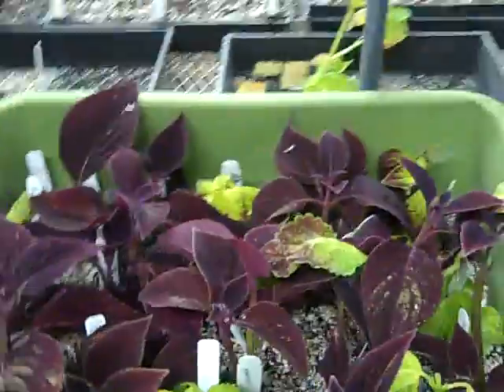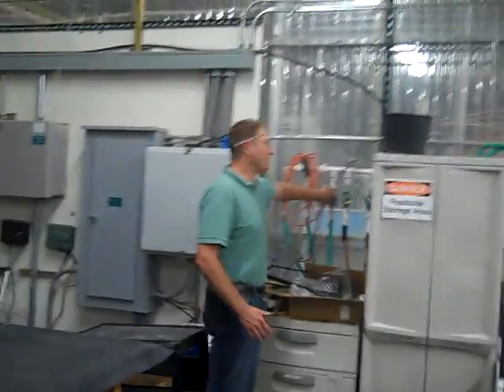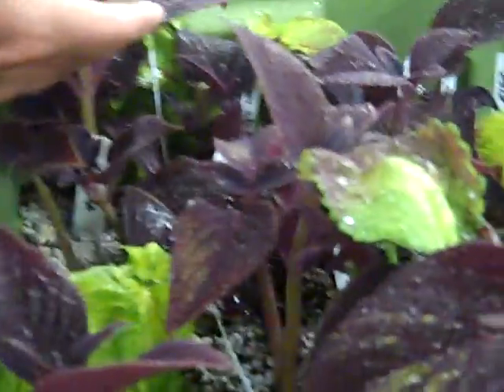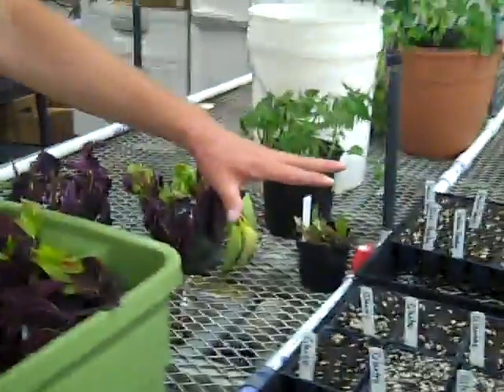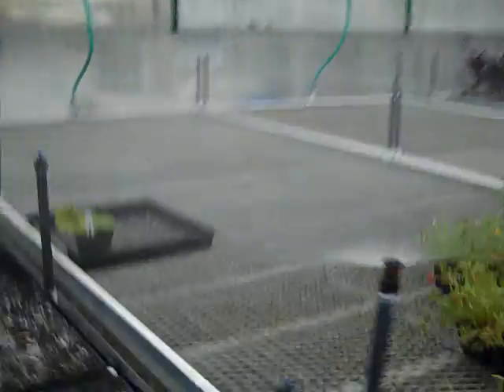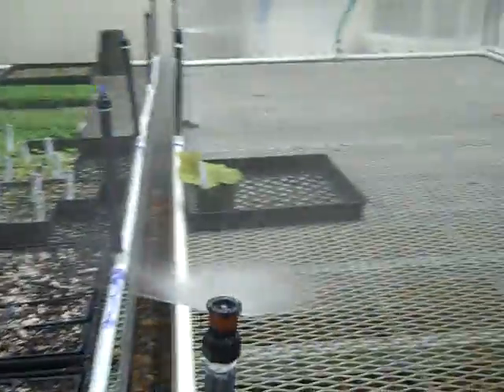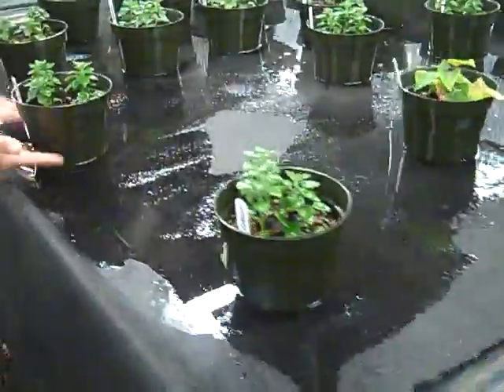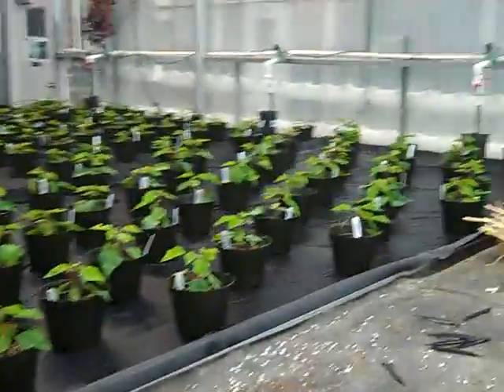basic watering systems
where to put plants based on type or system availability